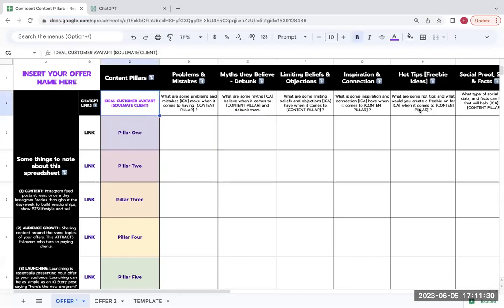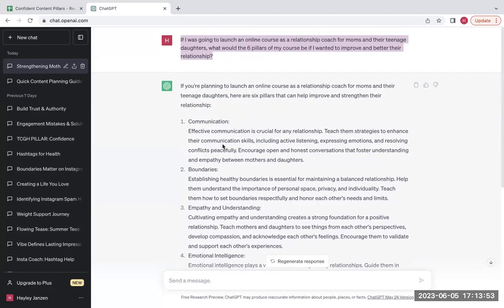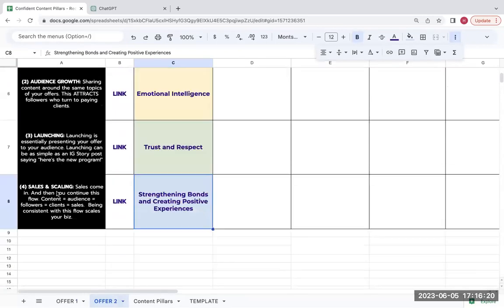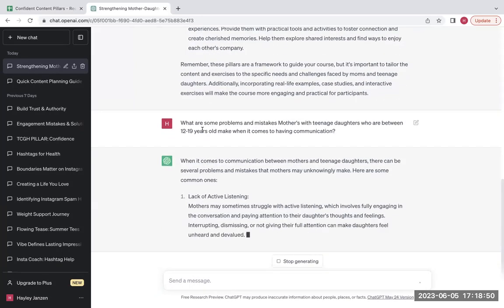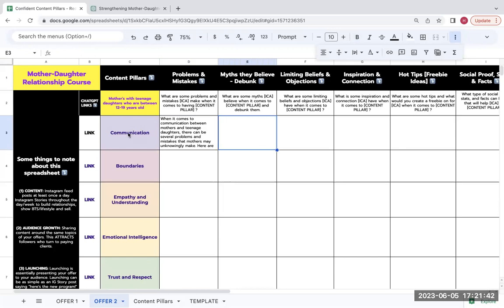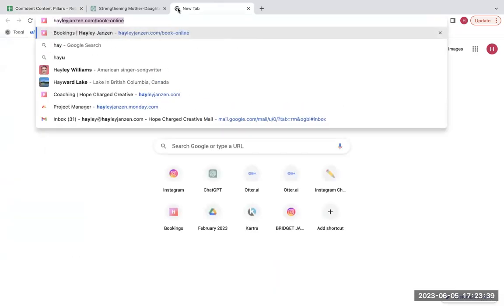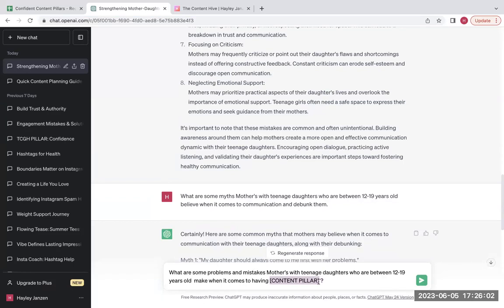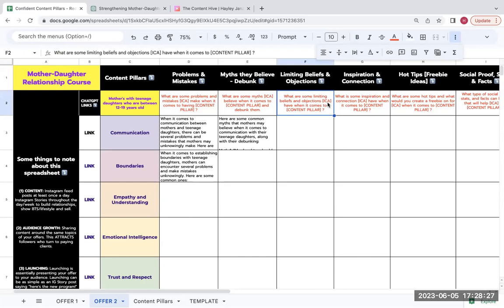Confident Content Pillars (Part 2) | Hayley Janzen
LIKE this video so that we can make more like it! ♥

Welcome, content creators, to our electrifying channel where we ignite your creative fire, boost your confidence, and supercharge your content game with the mind-blowing concept of Confident Content Pillars! Get ready to embark on an exhilarating journey of self-expression and captivating storytelling!

In this explosive video, we unravel the secrets behind mastering Confident Content Pillars, empowering you to create content that radiates with magnetic energy, while staying true to your unique voice. Whether you're a seasoned pro or a fresh face in the YouTube universe, this video will revolutionize the way you approach content creation, making it an absolute blast!

We kickstart this epic adventure by unveiling the rock-solid foundation of Confident Content Pillars. Buckle up as we guide you through easy-to-follow steps to identify your core passions, expertise, and interests. By harnessing these forces, you'll construct an unbreakable framework that propels your content creation journey to unimaginable heights!

But that's not all! We're about to unleash a content storm! Prepare yourself for a whirlwind of exhilarating brainstorming techniques that will blow your creative mind! Learn how to generate ideas that sizzle with excitement and align seamlessly with your content pillars. You'll never run dry on inspiration again as we spill the beans on organizing and prioritizing your ideas, unleashing your creative genius with confidence!

And hold on tight because we're about to turbocharge your content impact! Discover how to tap into the immense power of repurposing and expanding your content across multiple platforms. Transform your videos into captivating blog posts, ear-pleasing podcasts, and tantalizing social media snippets. Expand your reach, attract a wider audience, and establish your reign as the ultimate authority in your niche!

We won't let you fly solo on this thrilling journey! Brace yourself for the creation of an unstoppable content calendar. Learn our expert strategies for staying organized, motivated, and on top of your content game. Say goodbye to overwhelm as you confidently navigate your way through a consistent posting schedule that sets your channel ablaze with engagement!

And that's not all, my friend! Get ready to dive into the data-driven world of content optimization! We unveil the secret metrics that measure your content's success and guide you toward making mind-blowing improvements. Armed with powerful analysis tools and audience feedback, you'll refine your content pillars like a pro, captivating your viewers and leaving them hungry for more!

Are you ready to unleash your creative potential and create content that grabs attention like a magnetic force? Buckle up and join us in this electrifying video as we reveal the Magnetic Power of Confident Content Pillars!